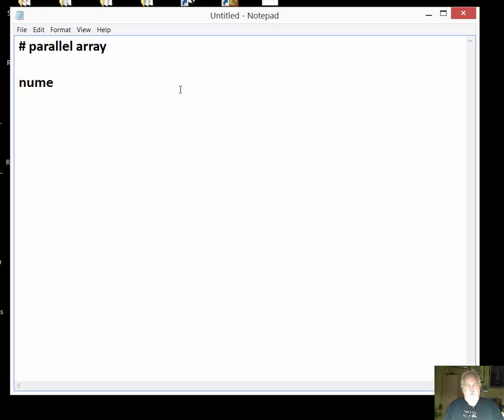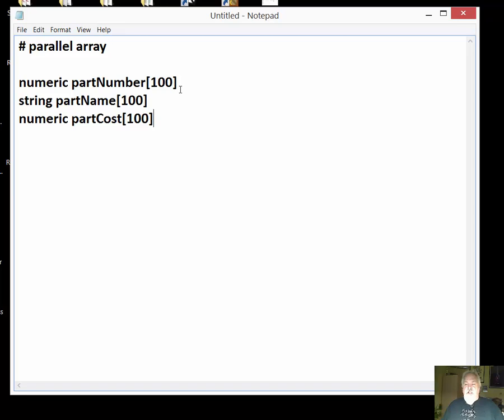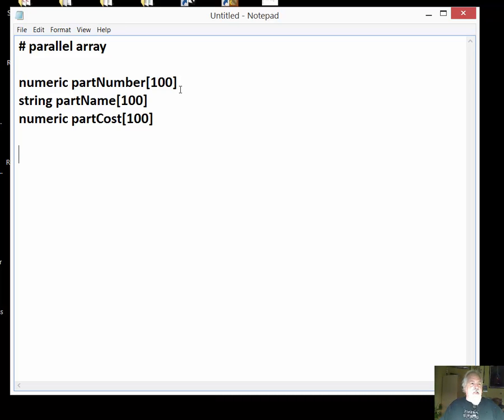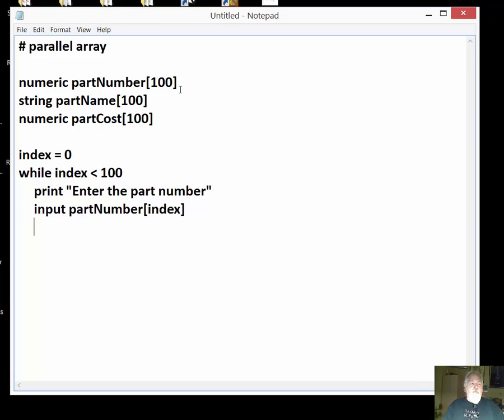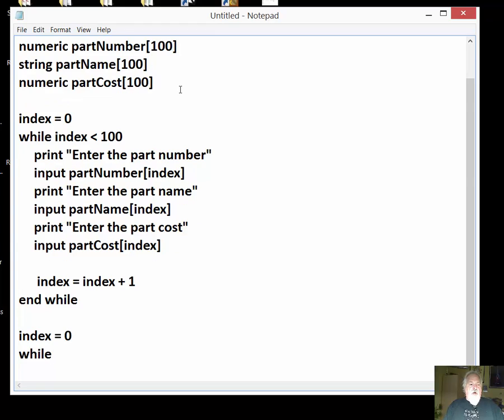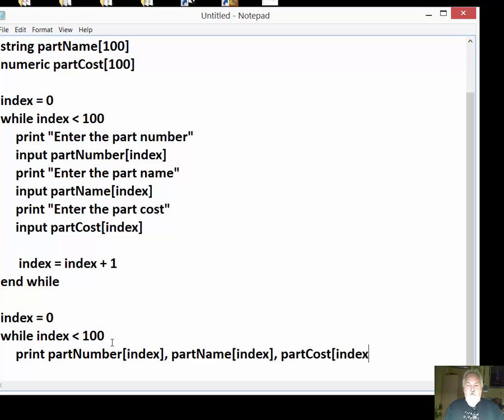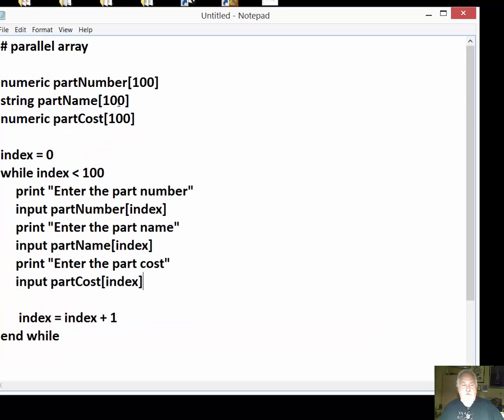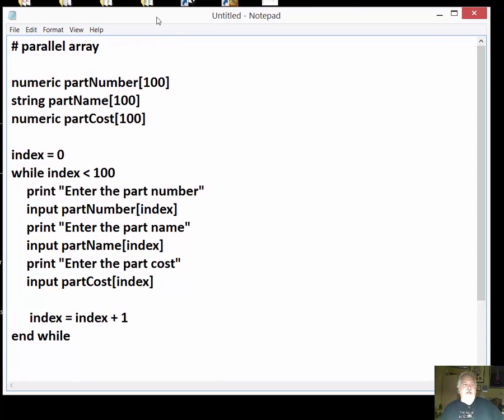Parallel Arrays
CIT120
A short video on parallel arrays